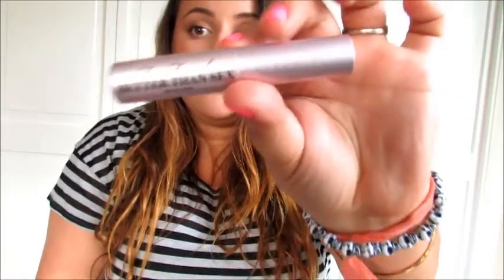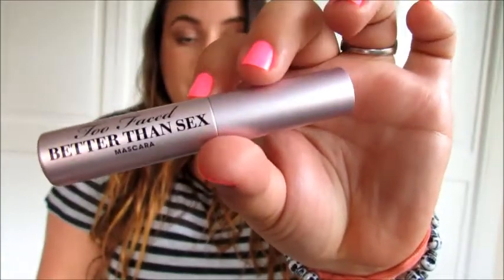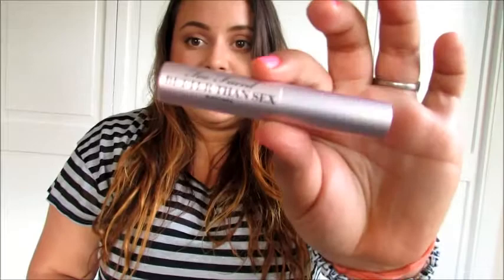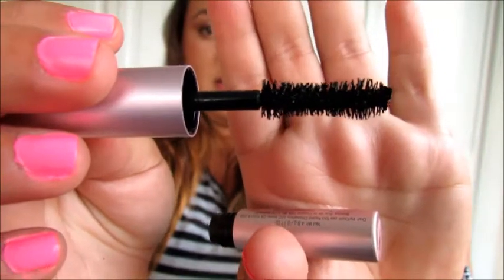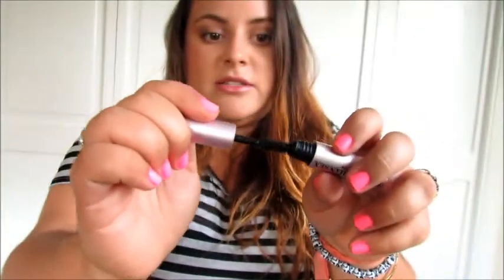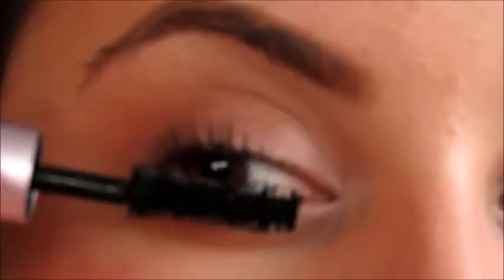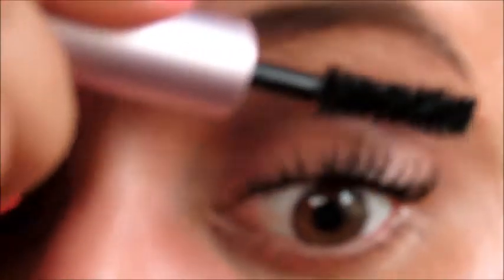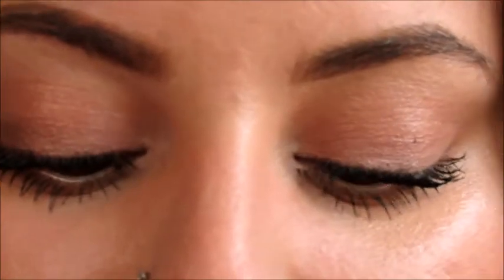First Impression: TOO FACED BETTER THAN SEX MASCARA!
Watch my first impression on the hyped up mascara that's got everyone talking!! :)
infinite x's & oh's :D

Where to find Too Faced?

Nails: China Glaze Shocking Pink?